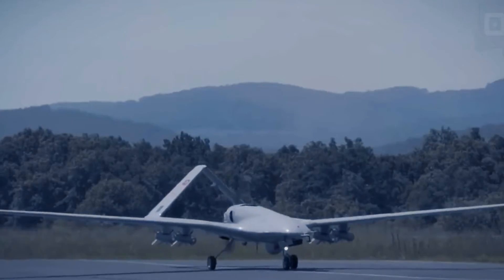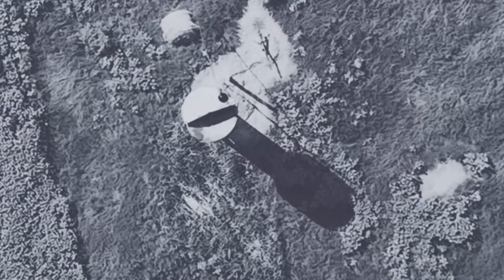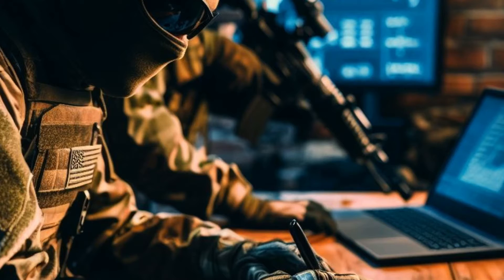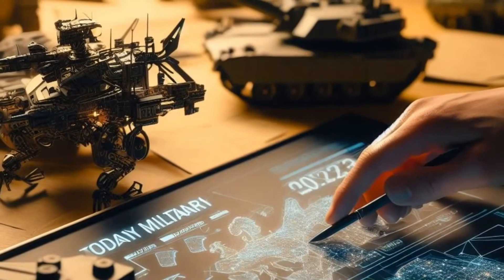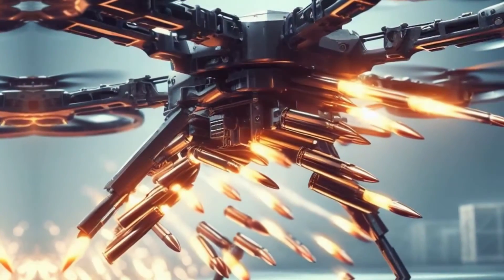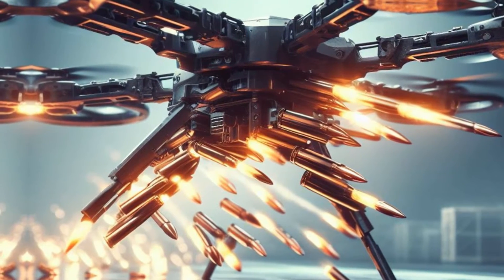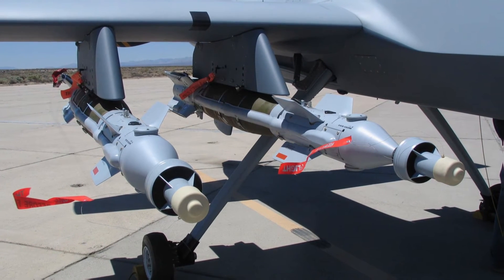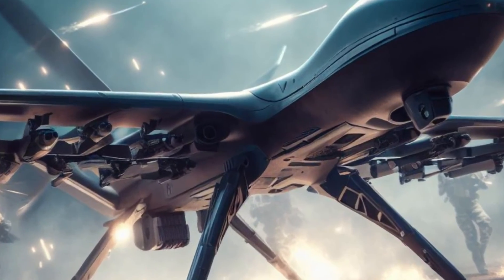How Israel's Military Deadly AI System Works: Fire Factory Explained Being Used in Gaza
Fire Factory Israel is an AI system that uses data about military-approved targets to calculate munition loads, prioritize and assign thousands of targets to aircraft and drones, and propose a schedule for the air raids. In this video, we explore how Fire Factory works, and what are the ethical and legal implications of using AI in warfare.

Fire Factory Israel is part of a larger AI system that the Israeli military uses to select and identify targets for air strikes. This system is capable of processing vast amounts of data from various sources, such as satellite imagery, intelligence reports, social media, and other open sources. The system then uses AI algorithms to analyze the data and find patterns, anomalies, and correlations that could indicate potential threats or opportunities. The system then generates a list of recommended targets for air strikes, along with relevant information and evidence.

Fire Factory Israel then takes the list of targets and creates the optimal plan for the air raids. Fire Factory is designed to speed up the decision-making process and optimize the efficiency and effectiveness of the air strikes. Fire Factory is not fully autonomous, however. It still requires human oversight and approval for each target and plan. Fire Factory is only a recommendation system that suggests the best possible options based on the available data and the military objectives.

Fire Factory Israel has been used by the Israeli military in several conflicts and operations, especially in the Gaza Strip, where Israel frequently carries out air strikes in response to rocket attacks from Hamas and other militant groups. In 2021, the Israeli military described the 11-day conflict in Gaza as the world's first "AI war", citing its use of artificial intelligence to identify rocket launchpads and deploy drone swarms. Fire Factory was also used to plan and execute the air strikes that targeted hundreds of Hamas sites, including command centers, weapons factories, tunnels, and rocket launchers.

Fire Factory Israel is not only used against Hamas, however. Israel also uses Fire Factory to conduct air strikes in Syria and Lebanon, targeting what it says are weapons shipments and bases of Iran-backed militias, such as Hezbollah. Israel considers Iran to be its arch-enemy, and has vowed to prevent it from obtaining nuclear weapons or expanding its influence in the region. Fire Factory is one of the tools that Israel uses to deter and disrupt Iran's activities and ambitions, by striking its proxies and assets across the Middle East.

Fire Factory Israel is one of the most advanced and controversial AI systems ever used in warfare. It raises many ethical and legal questions, such as who is responsible for the decisions and actions of the AI, and what are the risks and consequences of relying on increasingly autonomous systems. Some critics argue that Fire Factory could lead to more violence and escalation, by making war more efficient and less costly. Others warn that Fire Factory could make mistakes or be hacked, resulting in unintended or catastrophic outcomes. Some also question the legality and morality of using AI to target and kill human beings, especially in situations where there is no clear or imminent threat.

What do you think of Fire Factory Israel? Do you think it is a useful and legitimate tool for the Israeli military, or do you think it is a dangerous and unethical weapon that should be banned or regulated?